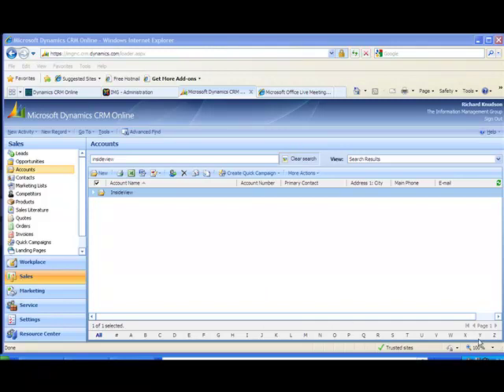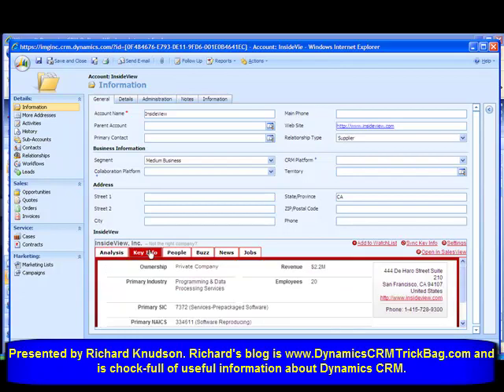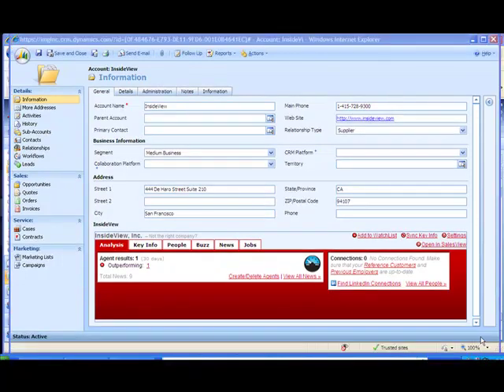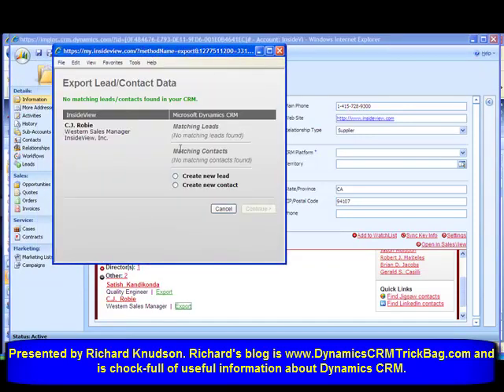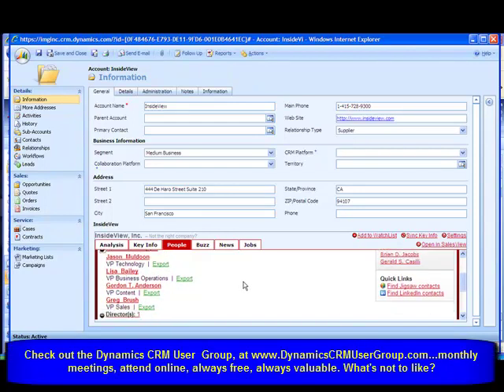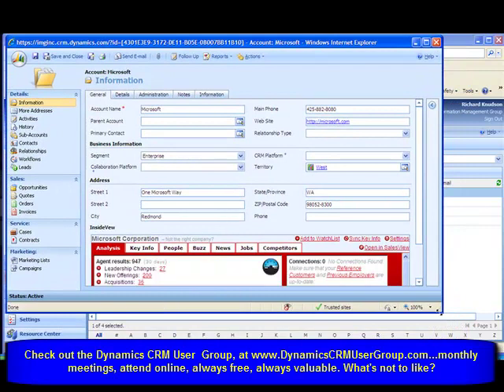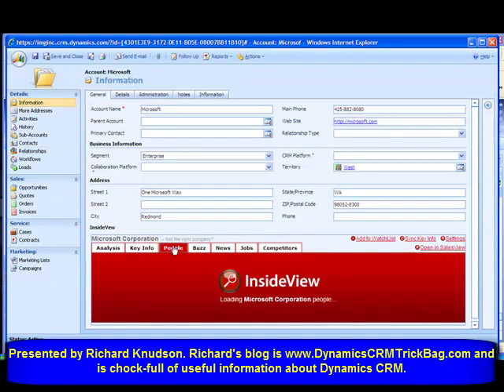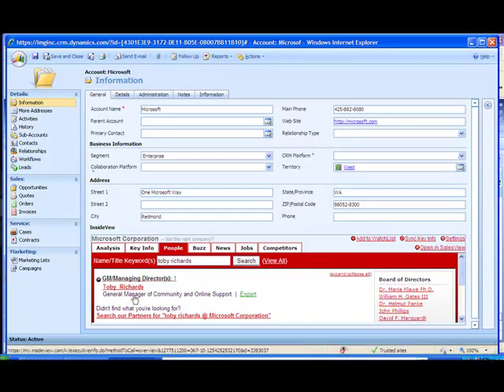Inside View -- the Ultimate CRM Mashup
If you ever need to prospect accounts and leads, or if you ever need to improve the quality of data in your CRM, InsideView can be an indispensable tool. They've recently added an integration with Dynamics CRM that has to be seen to be believed. This demo shows how you can automatically import contacts from their aggregated database, and how you can use their data to improve the quality of yours.